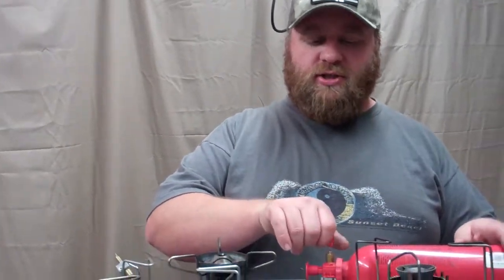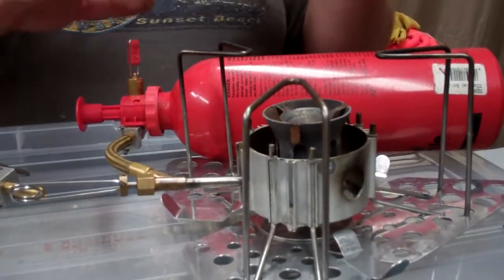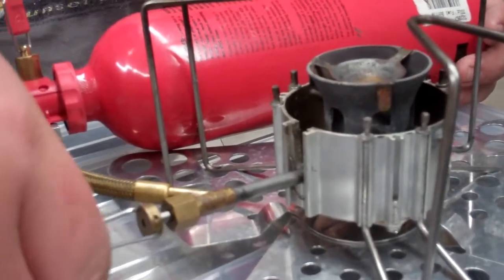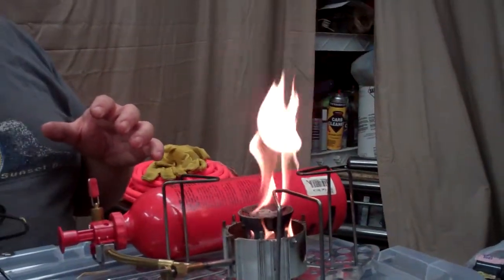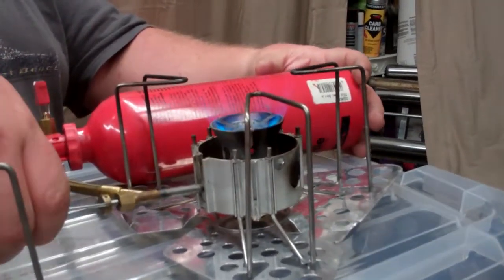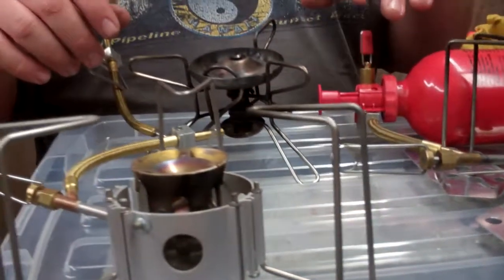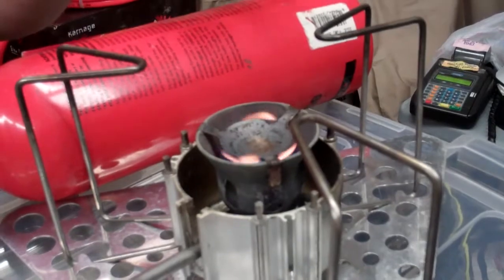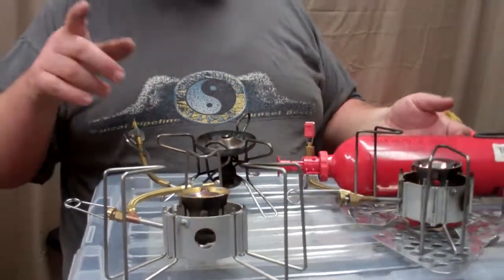how to light a MSR liquid gas stove ie dragon fly / whisper light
by the blackbear prepper